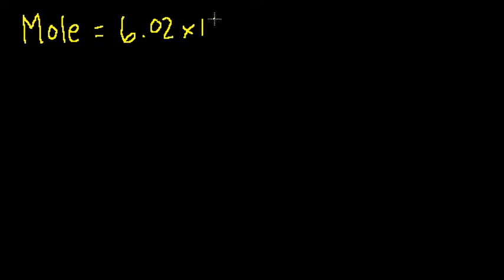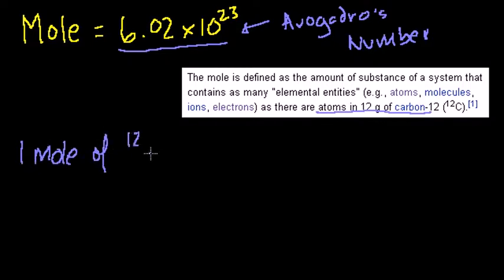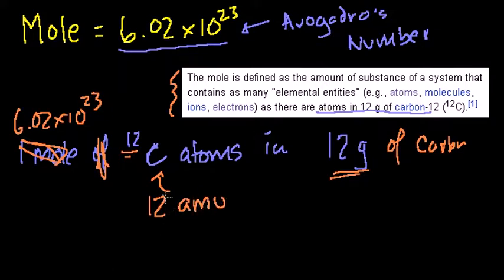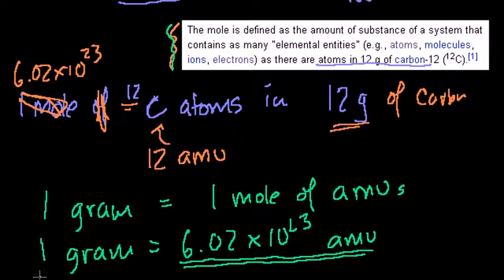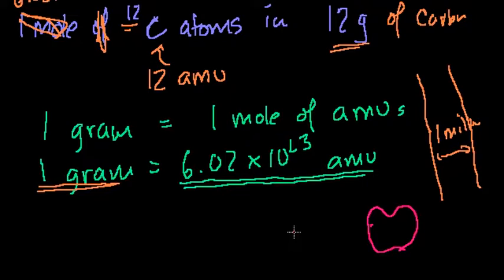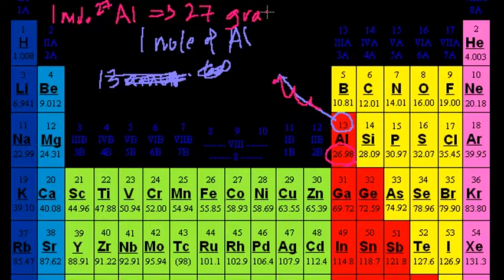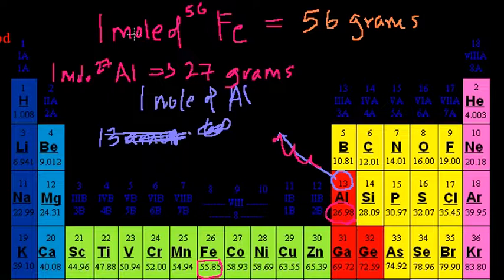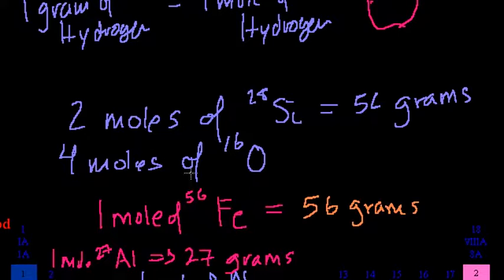The Mole and Avogadro's Number